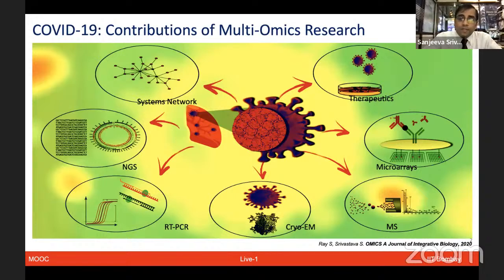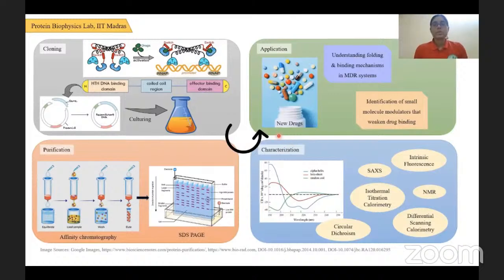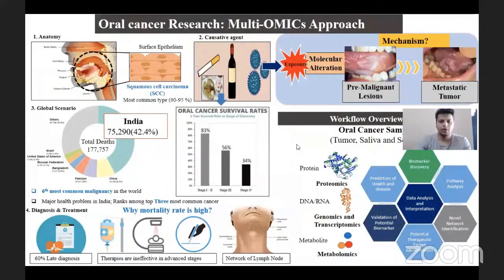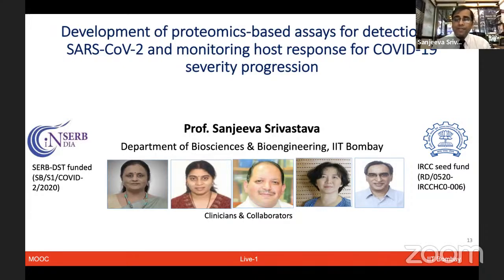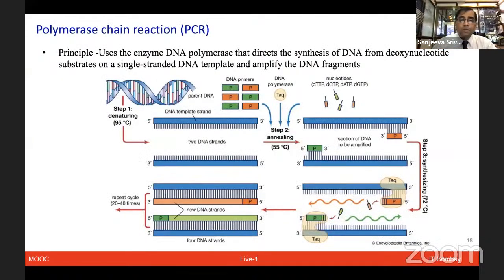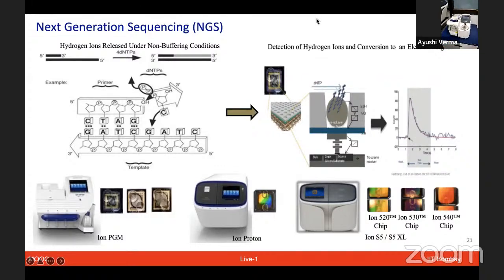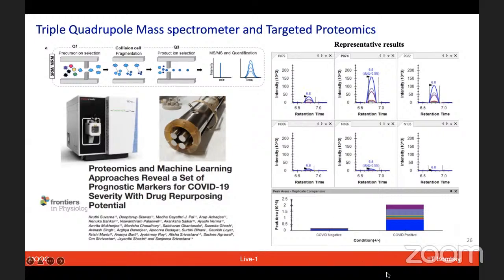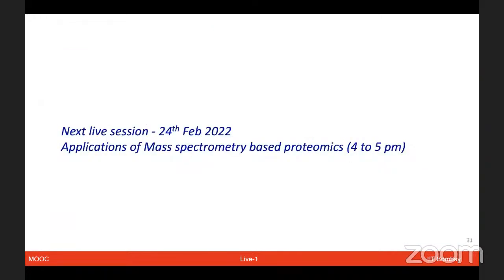Live Interactive Session 1: Recent innovations in OMICS technologies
Live Interactive Session 1: "Interactomics : Basics & Applications" & "Bioengineering: An Interface with Biology and Medicine" by Prof. Sanjeeva Srivastava